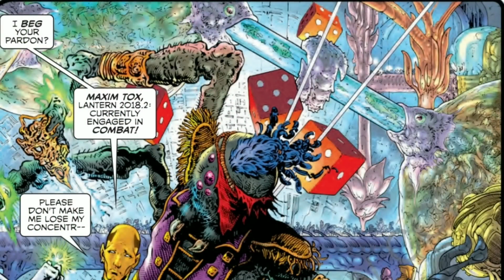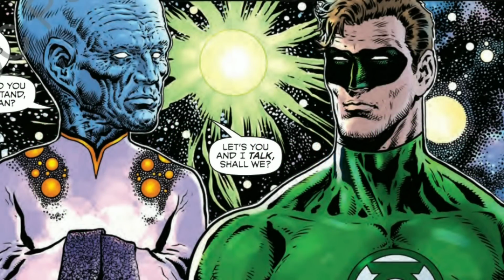Green Lantern #1 | I need a recharge!!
today on comic book Corner 2.0 Mike spider-slayer talks about Grant Morrison's new run on Green Lantern this is issue one of the series the artwork is done by Liam Sharp. as always fans keep discussion going in the comments below and thank you for watching and supporting Comic Book Corner 2.0

Welcome to Comic Book Corner 2.0 where I your host Mike spider-Slayer has all kinds of fun with Comic Books. I am a True fan who tells like it is. Join Me as I bring you each week Comic Book Hauls, Comic Book Reviews, Comic Book Cover Videos, where you the fans vote on your favorite covers. Also look for Occasional Comic Reviews, Unboxings, and Movie Trailer Reactions. So hopefully there is something here for you to enjoy.